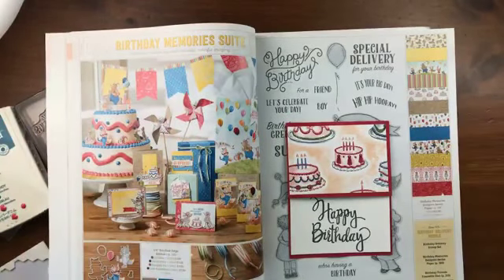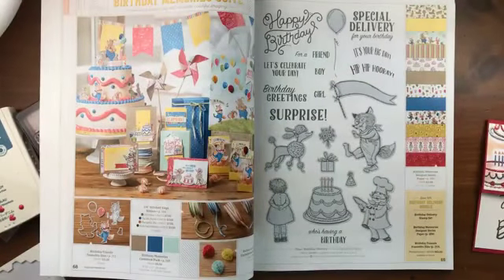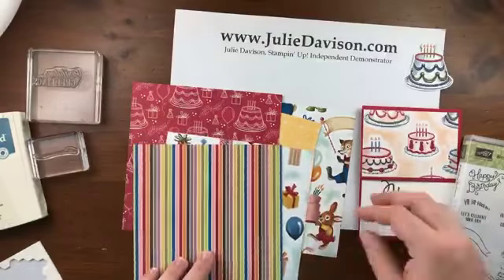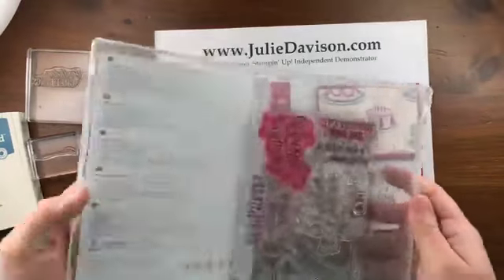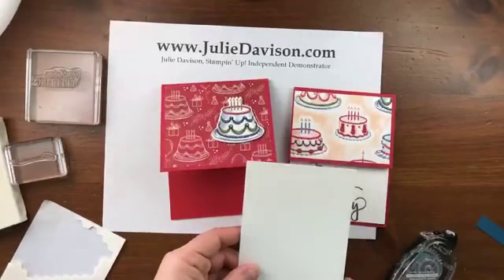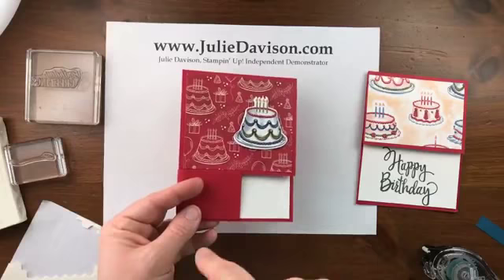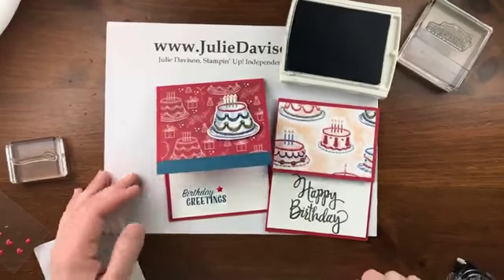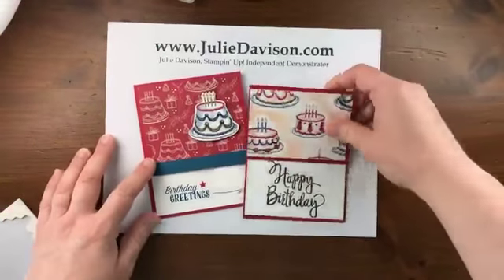Makeover Monday: Stampin' Up! Birthday Delivery Card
Facebook Live Broadcast from 5/14/18

Stampin' Up! Demonstrator Julie Davison redesigns a Birthday Delivery card originally created by Barb Hopper with design tips in this recording of a Makeover Monday Facebook Live demonstration.